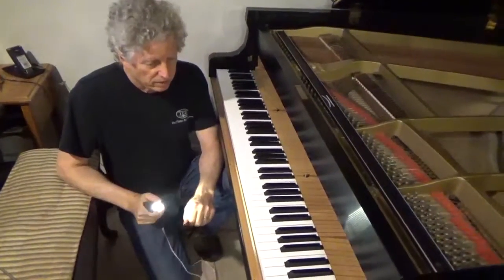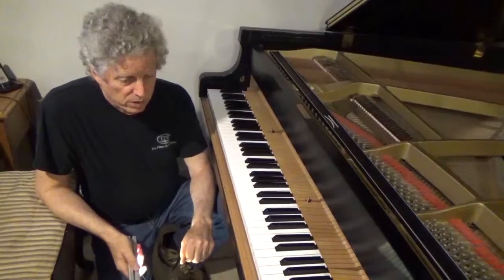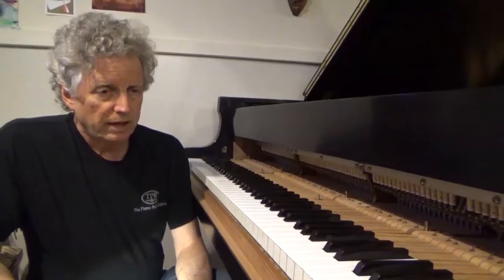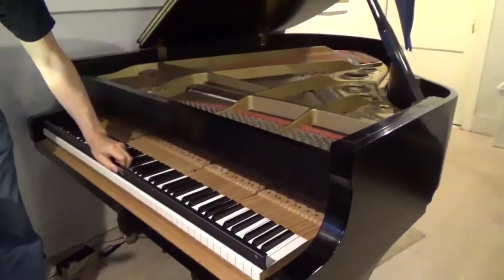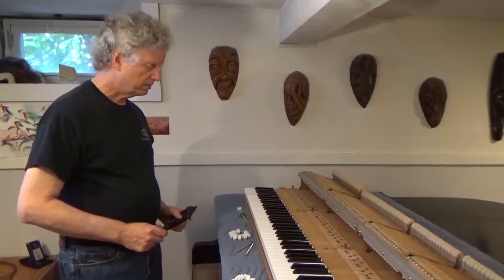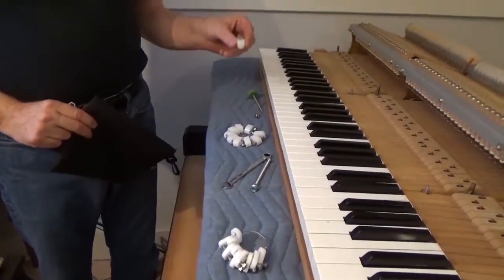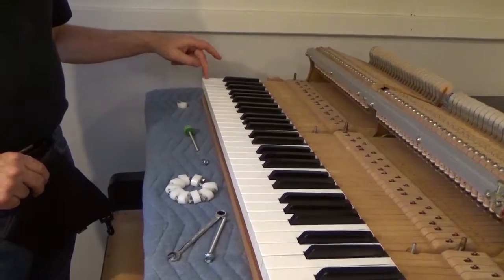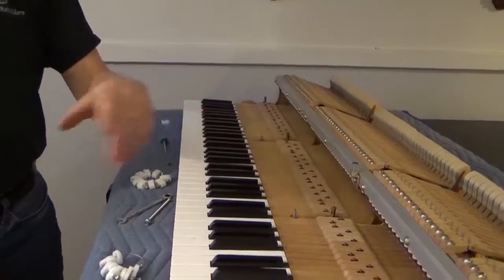Regulate grand piano – 11 leveling sample intro